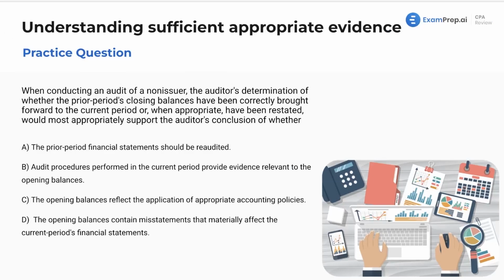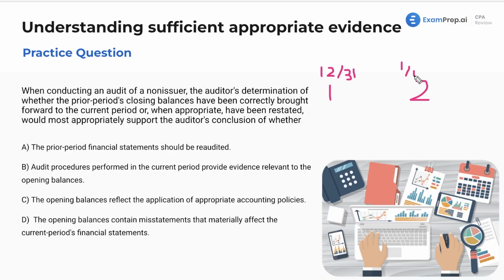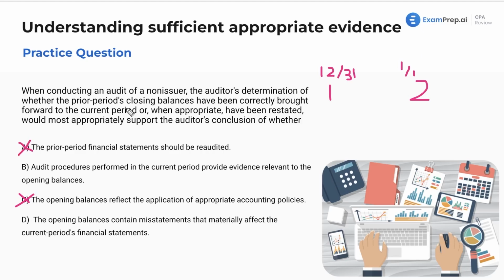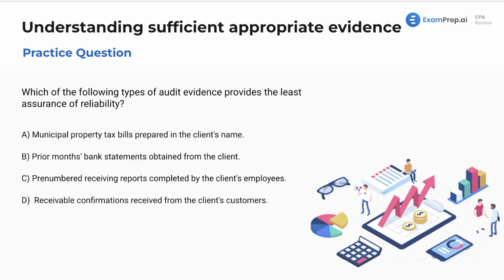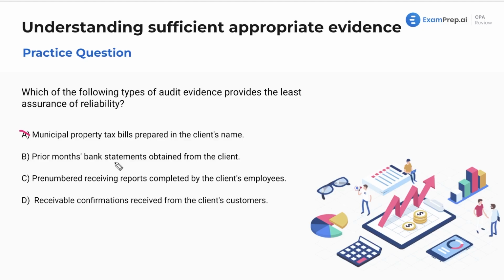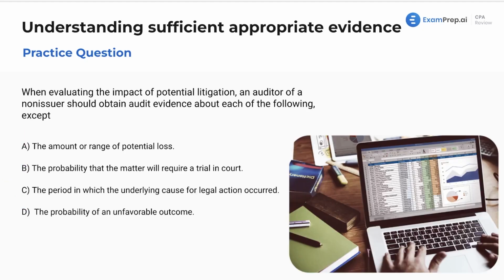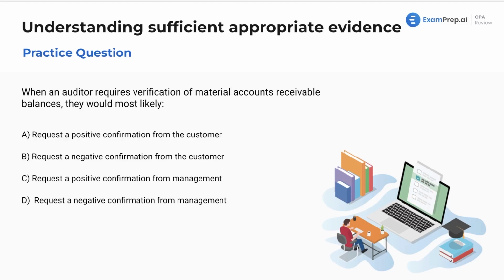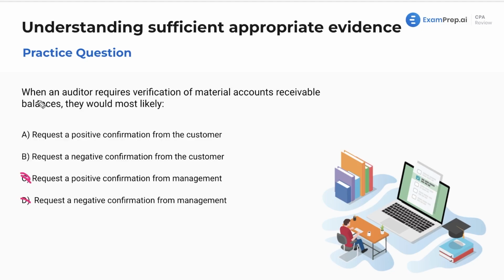Understanding Sufficient Appropriate Evidence Practice Questions [CPA Prep]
🎓 Lesson Overview:
In this lesson, Nick Palazzolo, CPA, works through multiple choice questions focused on audit evidence, specifically sufficient appropriate evidence. He breaks down a wordy and challenging question to better understand the goal and concerns related to determining whether prior period closing balances have been correctly brought forward to the current period. Furthermore, he explains how audit procedures performed in the current period provide evidence relevant to the opening balances and discusses the least reliable types of audit evidence. This lesson provides valuable insights into understanding sufficient appropriate evidence and strategies to tackle complex questions.

🔍 Key Topics Covered:
- Sufficient Appropriate Evidence
- Audit Evidence
- Audit Procedures
- Period Closing Balances